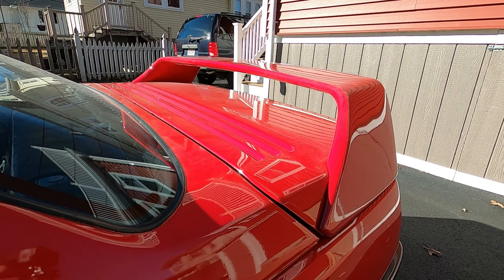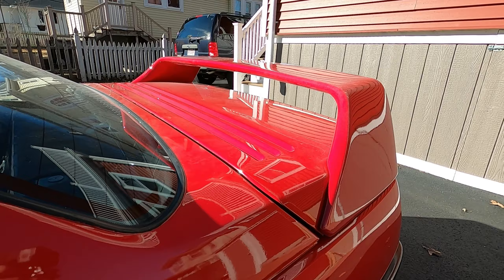AZ-1/Cara - Reproduction Mazdaspeed Spoiler/Wing Final Installation and Walkaround.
Now the nitty gritty parts are done, lets get the final bit over.
Looks excellent!
I don't know when my car was repainted but the original paint code SU on the spoiler came out almost exact. I'd give a 98% grade if I was to grade it.
Maybe the paint on the car had a bit of fade? Maybe it's just dusty. I only used my little blower to blow as much dust as it would come off didn't get to wash the car proper.

Costs:
-Spoiler + commission and local Japan shipping: ~$220
-Shipping from Japan to USA: ~$300 (though I piggybacked a few other items in to offset but lets just say the spoiler incurred it all because it would have been the same without the extras)
-Bodywork + paint: $575
-Hardware: ~$4

Total cost: $1099 installed. Oof. I'm happy so I'll suck that up and live.

Chapters
0:00 Intro
0:46 Hardware Needed
1:19 Mounting Wing
2:08 Admiring Work
2:32 Admiring Outside and Wrap up/Conclusion